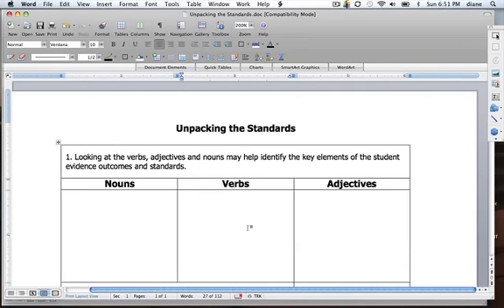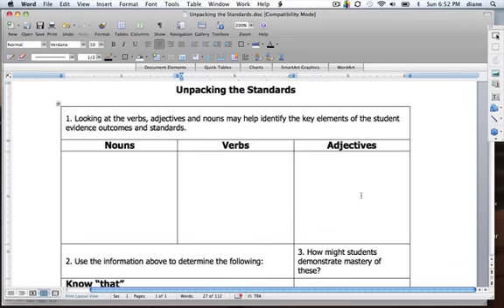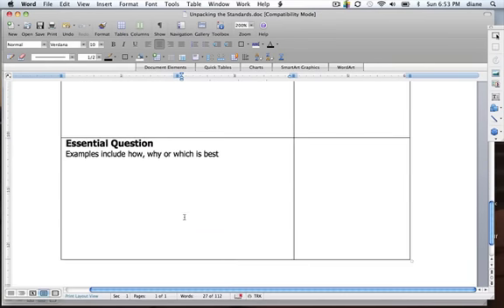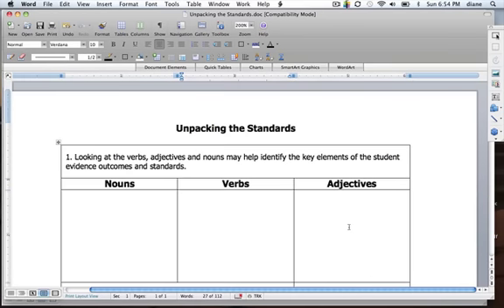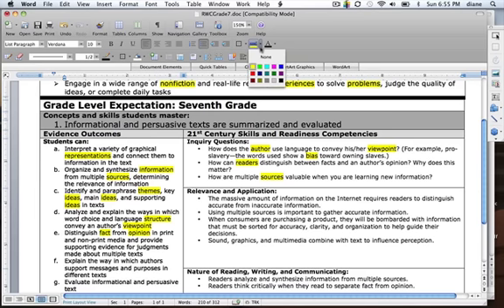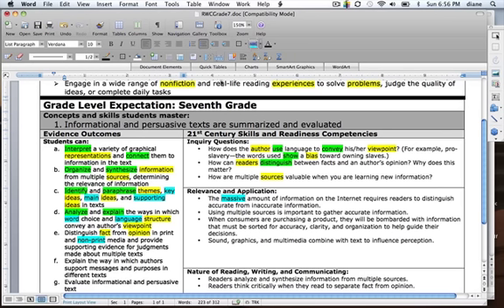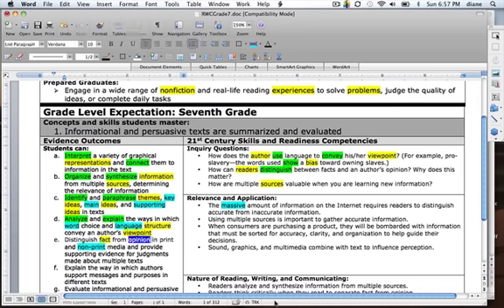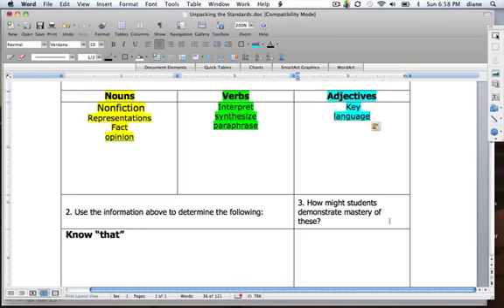Demo: Unpacking the Standards Part I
This demonstration details the process of unpacking the new Colorado State Standards using a graphic organizer created by the Colorado Department of Education content specialists